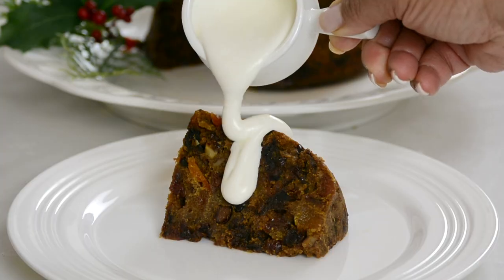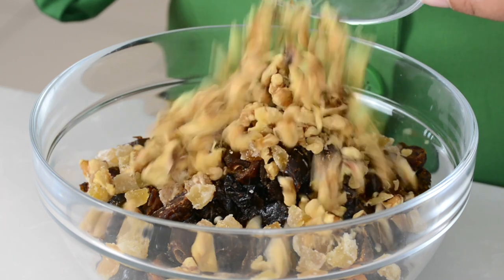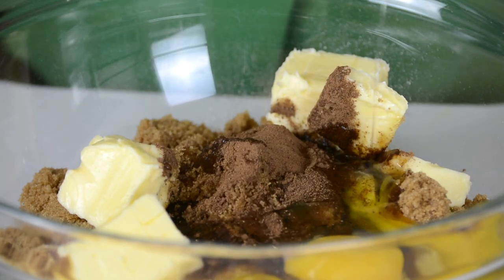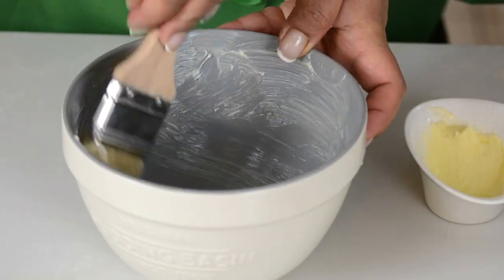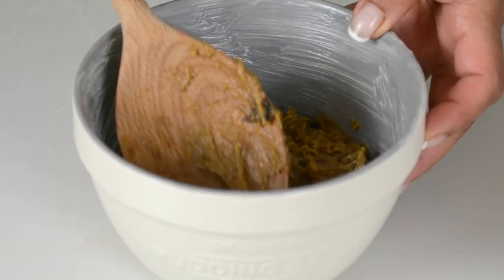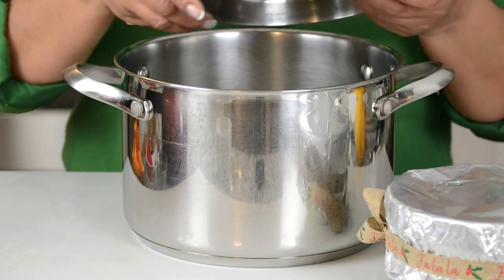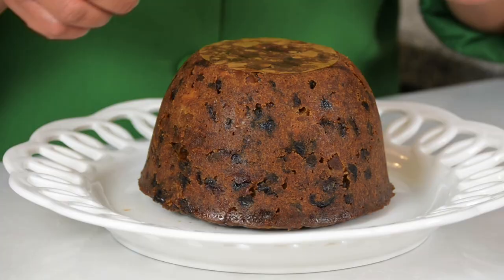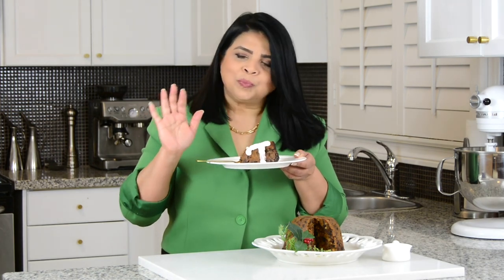Classic Christmas Pudding | Figgy Pudding | Stir Up Sunday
This Christmas Pudding is loaded with dried fruits and flavours of the festive season! Popular in Britain, this Figgy Pudding is a stir up Sunday classic. This Pudding is sure to be a great dessert to end off your Christmas meal!